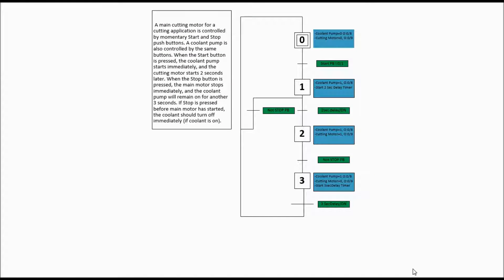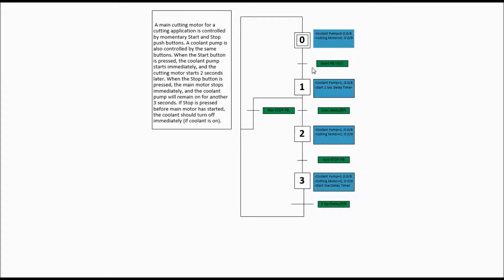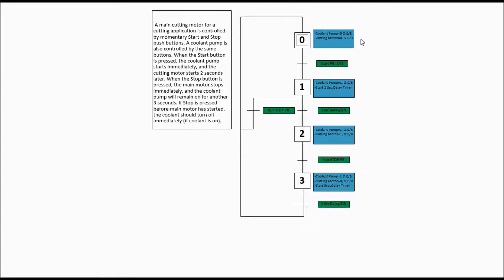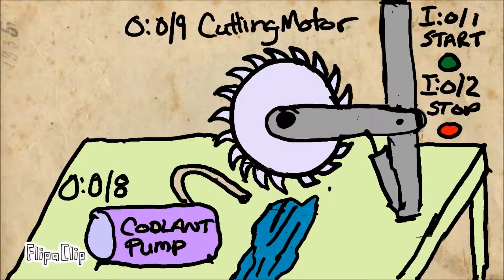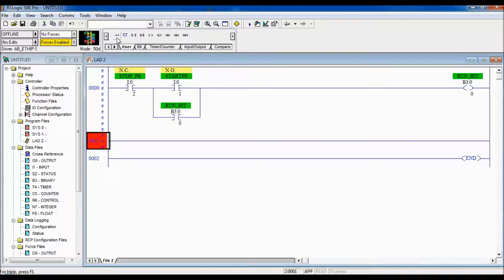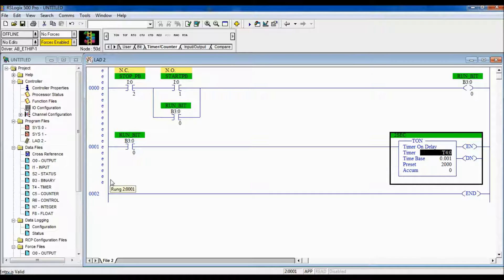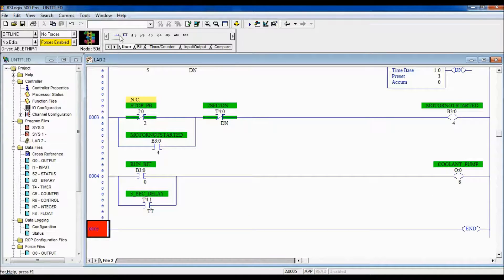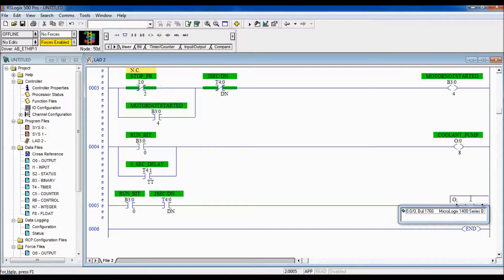How to Create a RSlogix Program to Control a Cutting Motor and Coolant Pump Process Part II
This Part II of How to Create a RSlogix Program to Control a Cutting Motor and Coolant Pump Process.